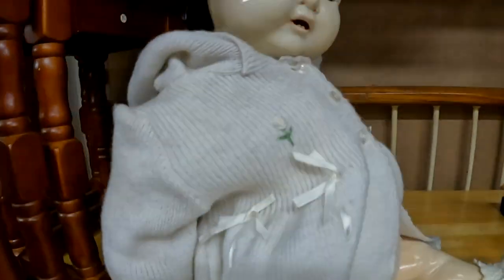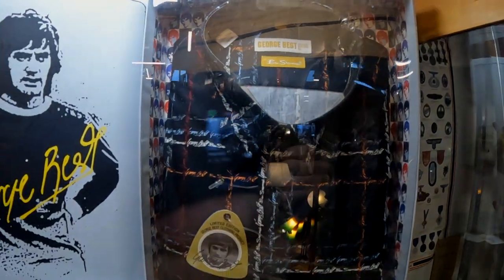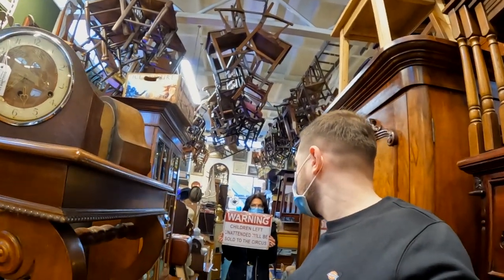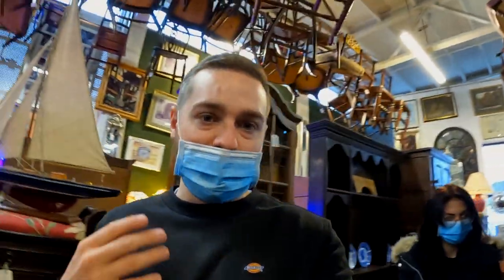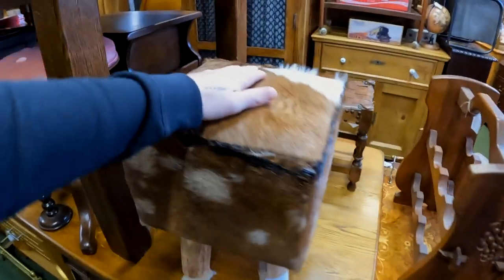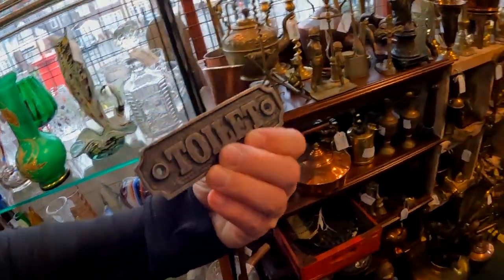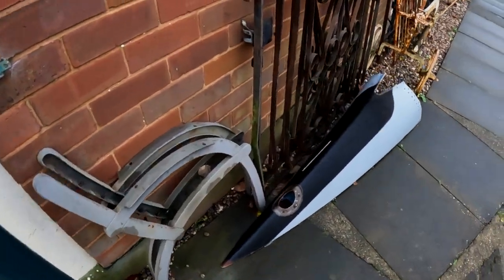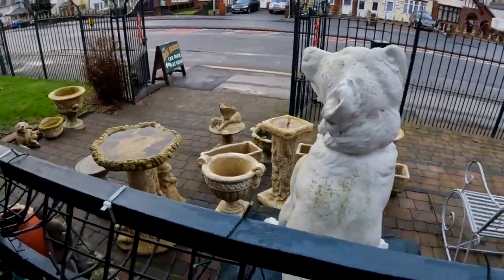Visiting The Greatest Antique Shop In The UK - THE DOG HOUSE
My favourite antique shop in the uk, The Dog House Antiques was recommended by a friend a few years back and its somewhere I visit when I can, I would have a house full if I had the money and the space!

1. You may not download, copy, or distribute any of the content displayed on this channel without explicit permission from Explore Beyond / The Explore Beyond Vlogs.
2. You may not use any of the content from this channel for commercial purposes, including but not limited to selling, licensing, or monetising without prior written consent fromExplore Beyond / The Explore Beyond Vlogs.
3. You may not modify or alter the content in any way that could misrepresent or distort its original intent, context, or meaning.
4. You may share the content from this channel on social media platforms, provided that proper credit is given to Explore Beyond / The Explore Beyond Vlogs and a link to the original video is included.
5. Any comments, suggestions, or contributions made on this channel become the property of Explore Beyond / The Explore Beyond Vlogs, and you grant Explore Beyond / The Explore Beyond Vlogs the right to use, modify, adapt, publish, translate, distribute, and display them in any form or medium.